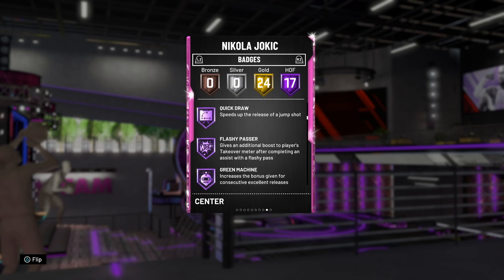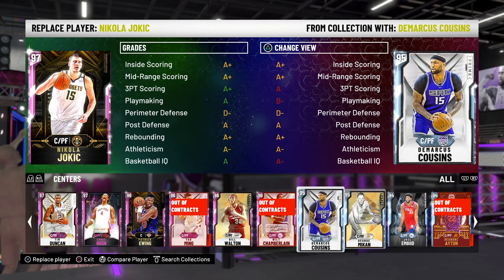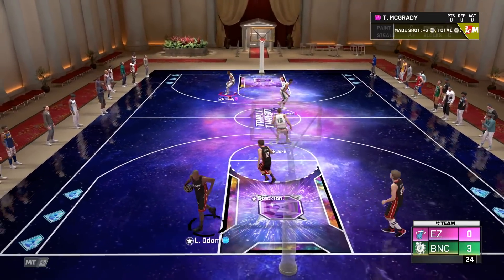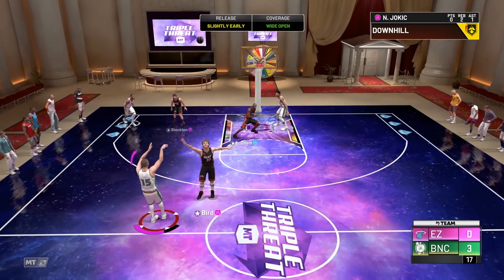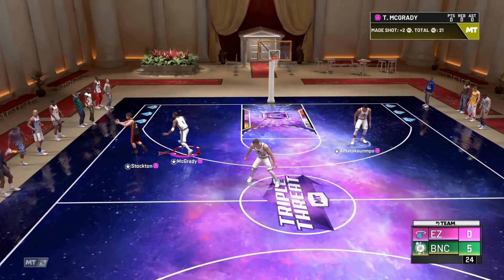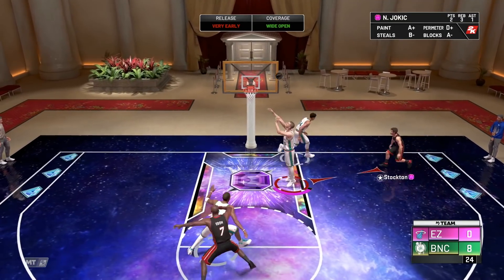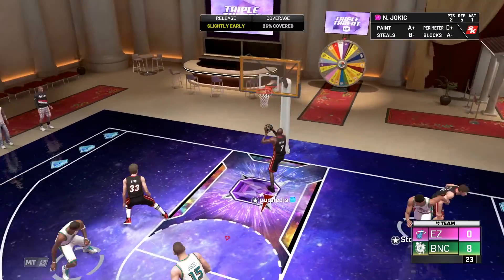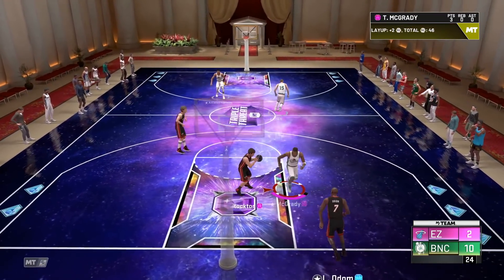2k gave this 7'0 CENTER HOF RANGE EXTENDER but is it the BEST CENTER in nba 2k20 myteam?....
2k gave this 7'0 CENTER HOF RANGE EXTENDER but is it the BEST CENTER in nba 2k20 myteam?. In this video we play a game of nba 2k20 myteam using the new moments pink diamond nikola jokic card. THis is one of the most op cards and most op center in nba 2k20 myteam. YOu can make an argument that this is the best overall center in nba 2k20 myteam and this pink diamond card is without doubt one of the best moments cards in the game. THis hidden galaxy opal nikola jokic card is part of the new moments of the week set in nba 2k20 myteam and i believe that this is one of the best overall pink diamond cards in nba 2k20 myteam. This pink diamond nikola jokic is one of the most overpowered cards in nba 2k02 myteam and is worth it to pick up in my opinion